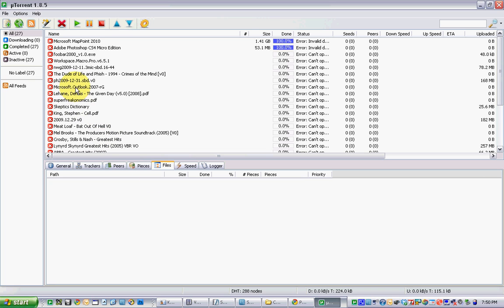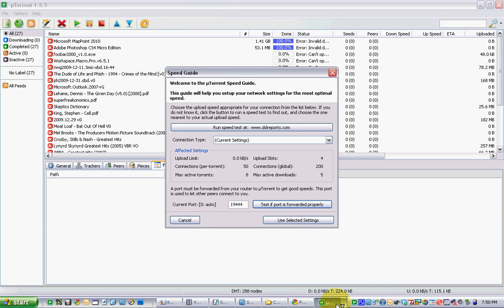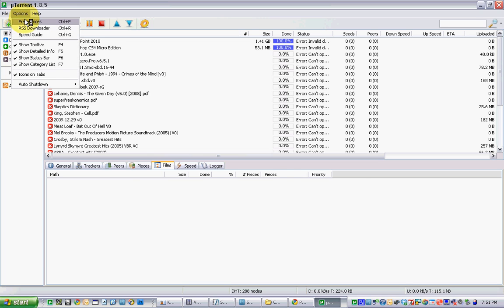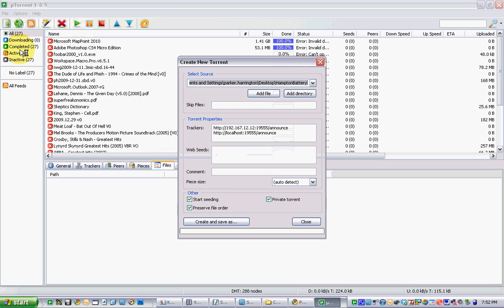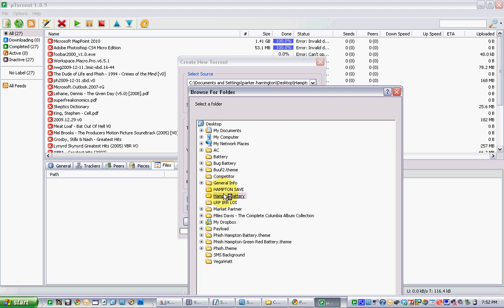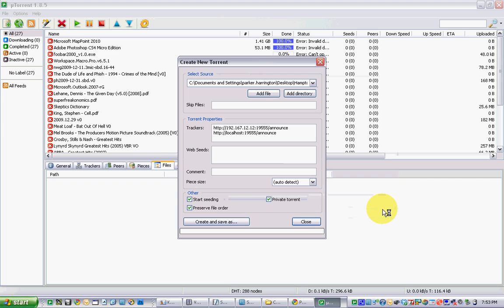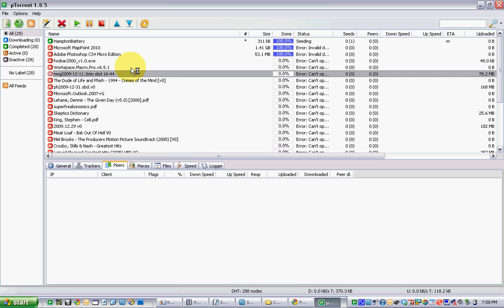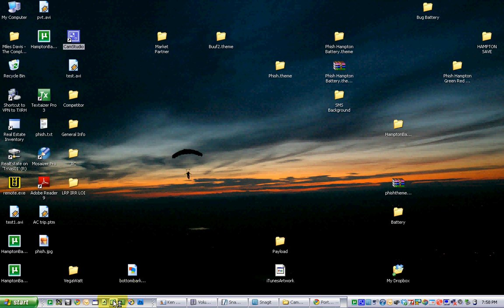Create Private Torrent in uTorrent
Create Private Torrent
Put everything you want to share in one folder.

Jot down your open port and ip address.

Change for uTorrent 2.0
To check open port: Options, SetUp Guide (not Speed Test)

Go to options, preferences, advanced, set bt enable tracker to true
Go to BitTorrent, enter ip address

File, create new torrent, add directory (select your folder)
On tracker area:
Enter:

Create and Save As...

Share your torrent file with others.